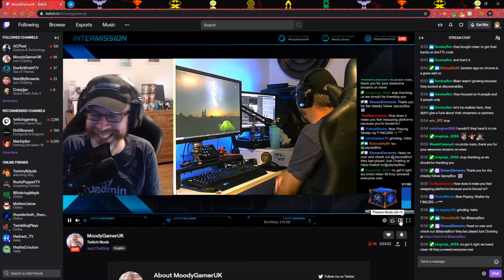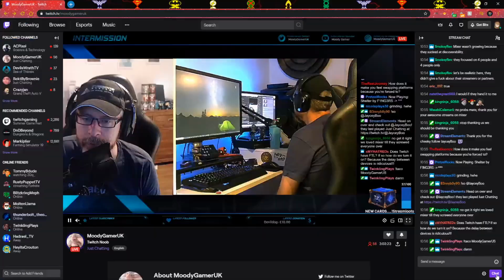Viewers Guide to Twitch: How to use chat, clip or change video settings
This video is a quick explanation on How to use chat, clip or change video settings

Things you need for these tutorials